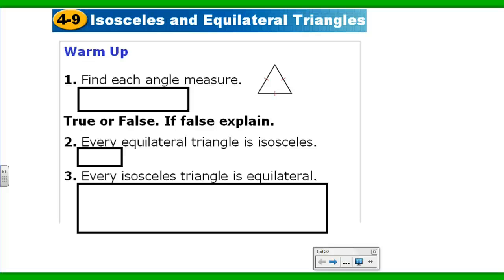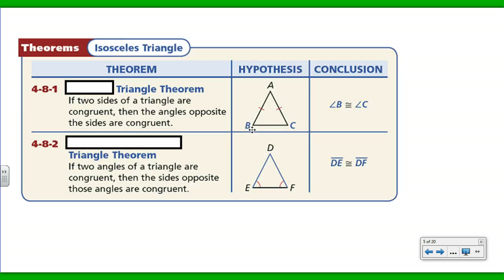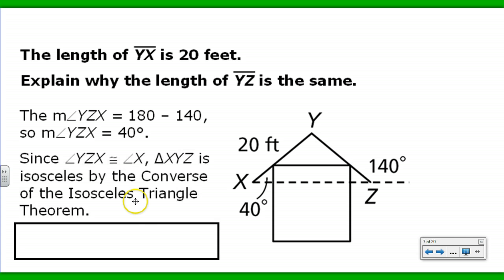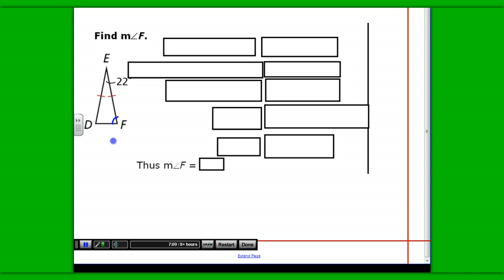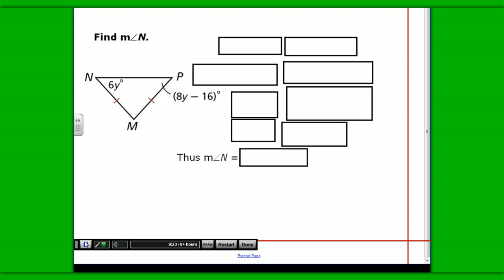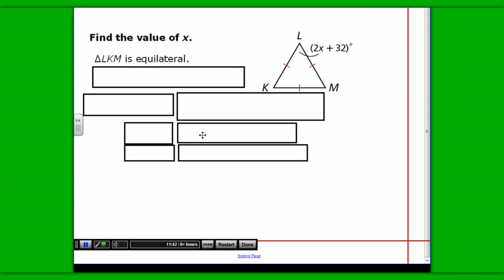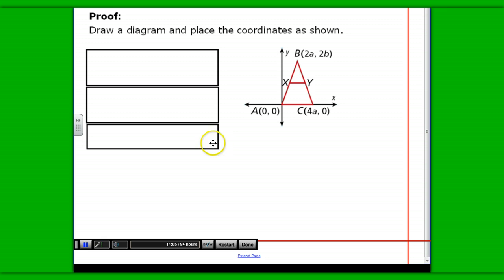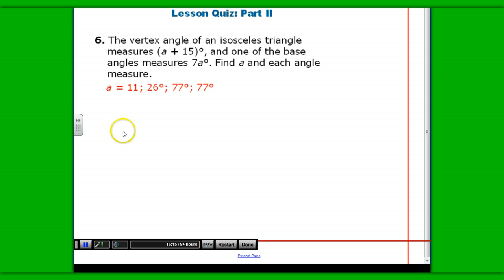Geometry 4-9 Isosceles & Equilateral Triangles